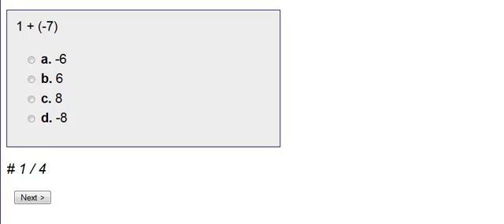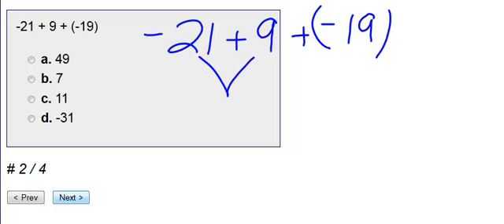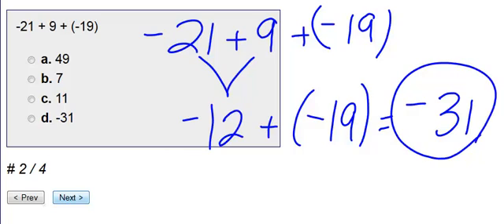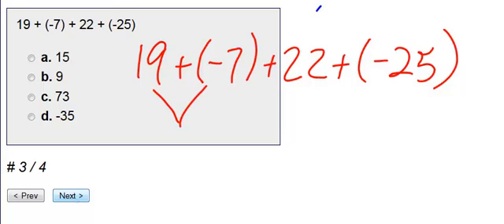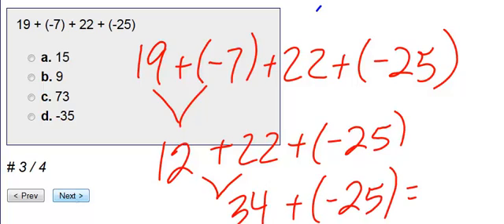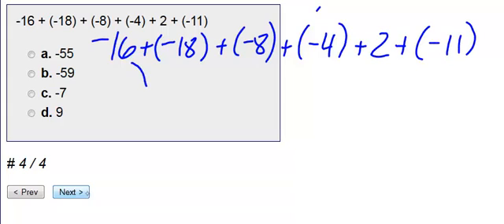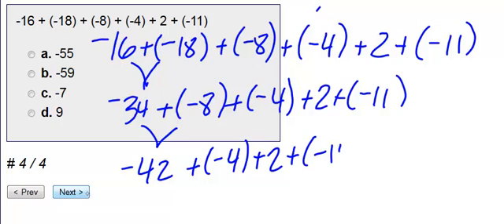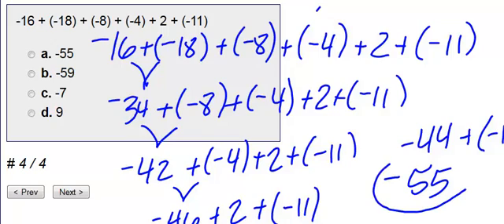Integer Operations- Now You Try- Addition